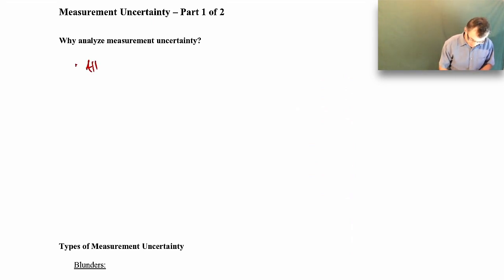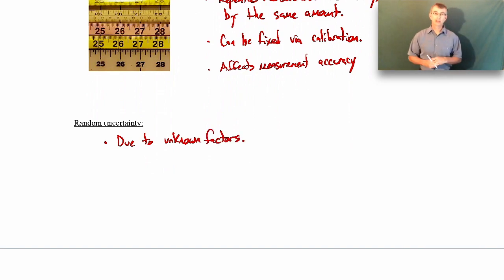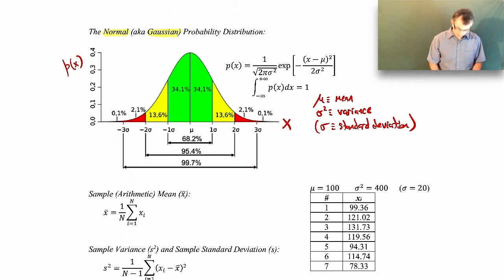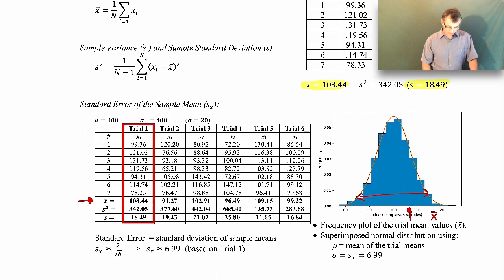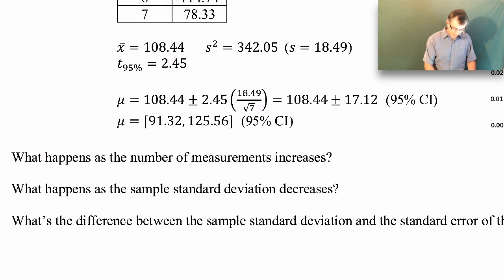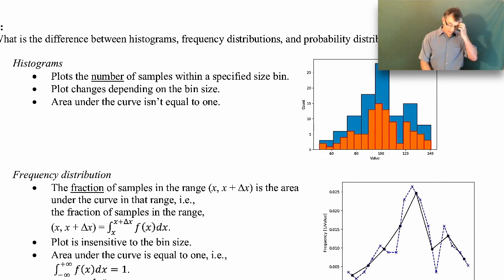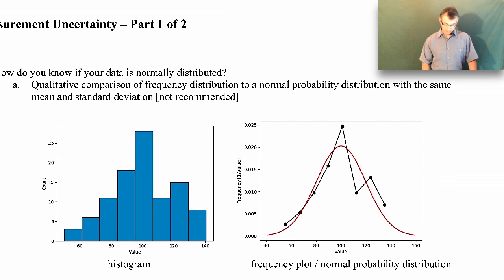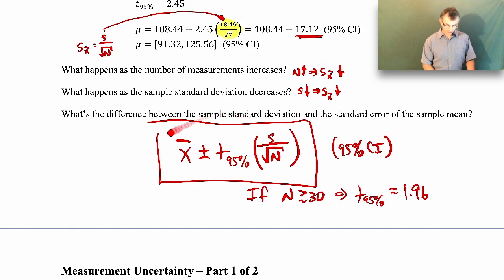Measurement Uncertainty - Part 1 of 2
19:43:  I should have written 36.0 +/- 0.5 mm instead of 3.6 +/- 0.5 mm.